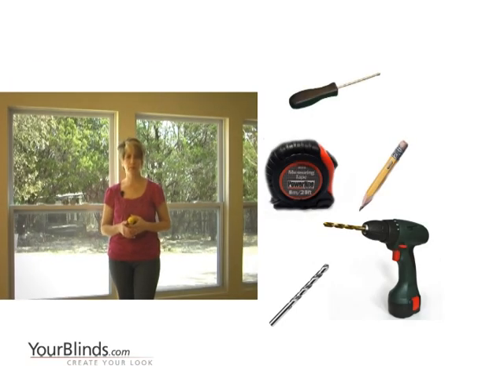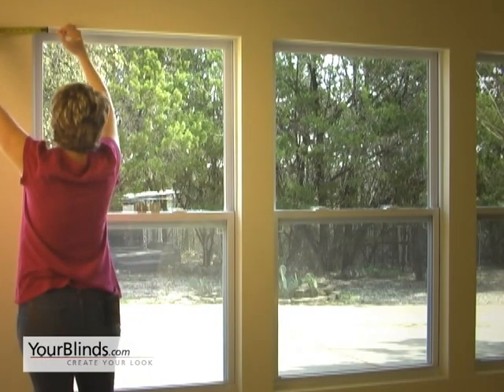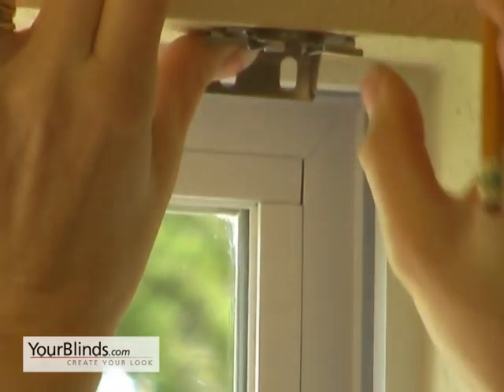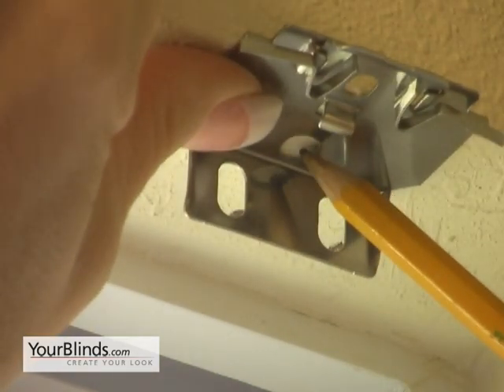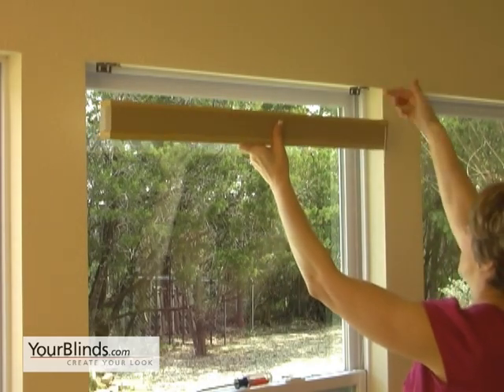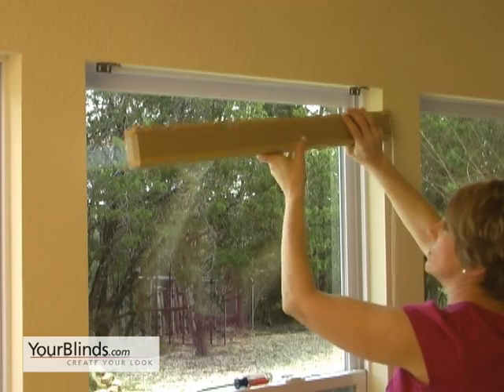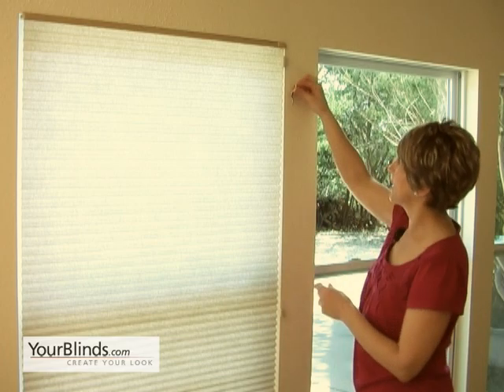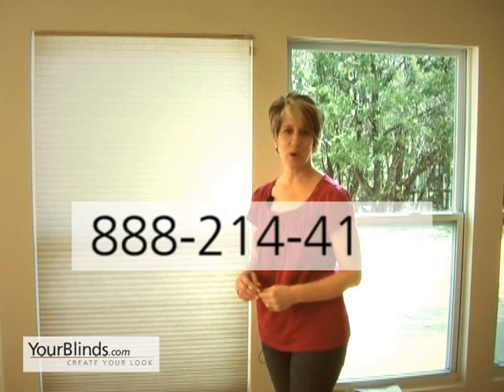How to Install Cellular Shades - Inside Mount - YourBlinds.com DIY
Cellular Shades are easy to install. See how to install in this short video.